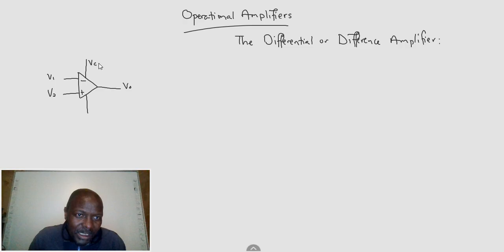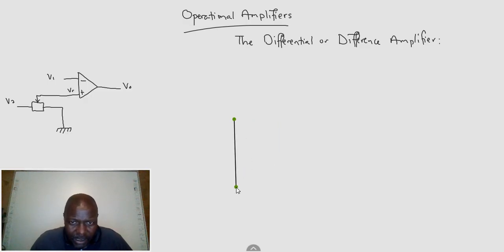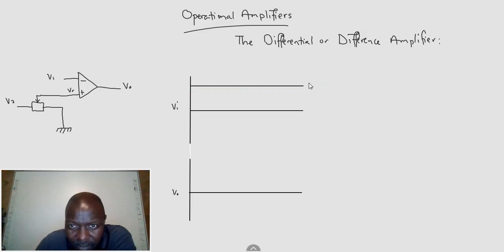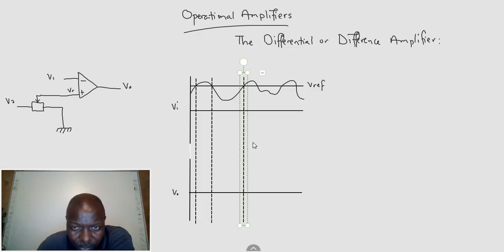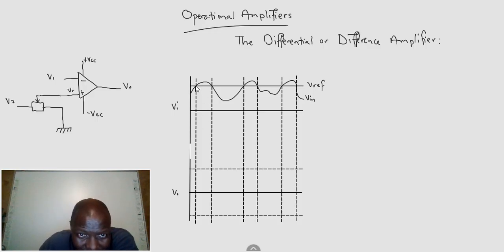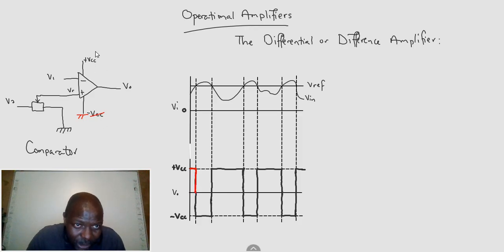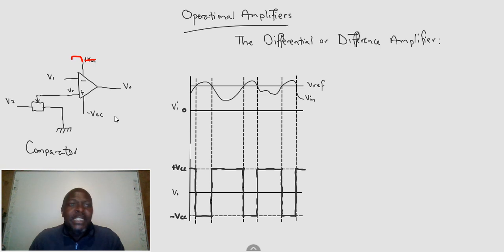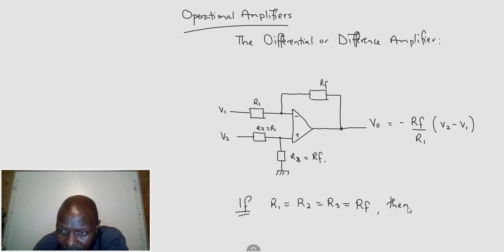Operational Amplifiers. The Difference Amplifier.